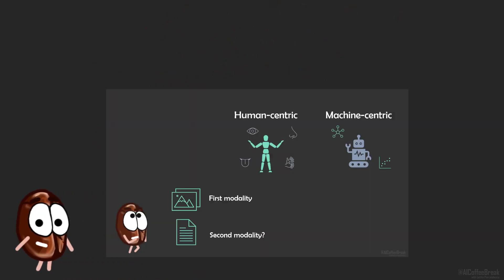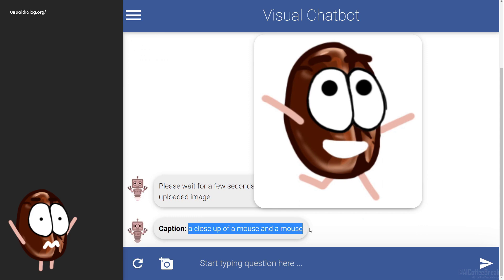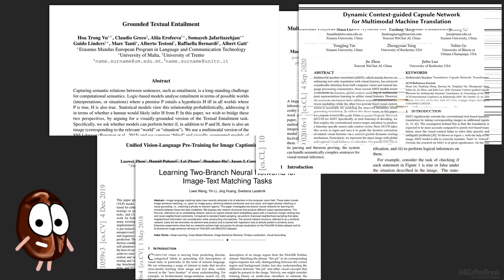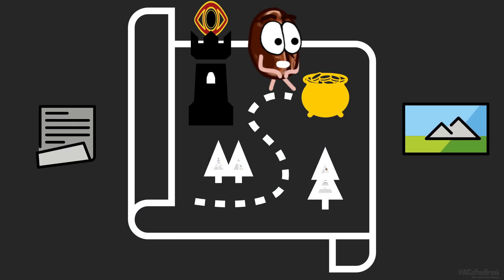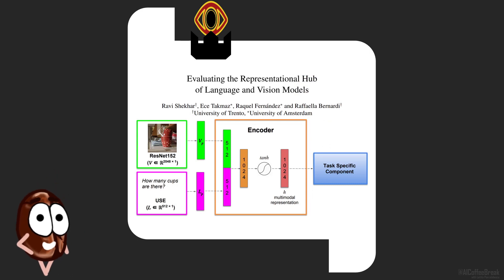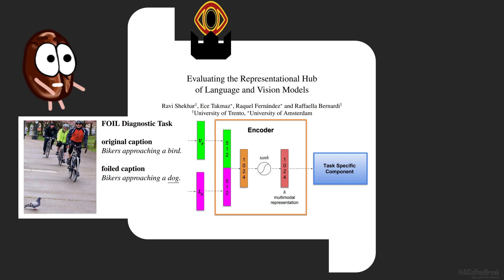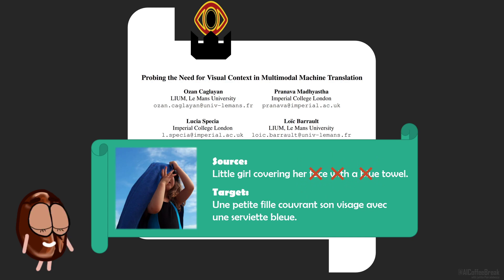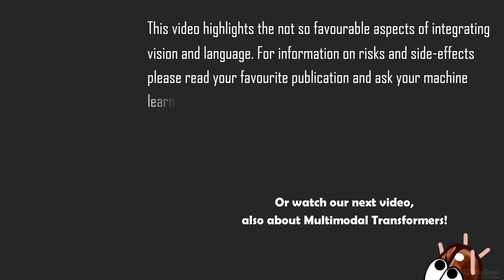Multimodal Machine Learning models do not work. Here is why. Part 1/2 – The SYMPTOMS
Have you ever wondered where the problems with multimodal integrations of vision and language are?
This is the first part of Ms. Coffee Bean’s quest to uncovering what’s going wrong with
multimodal vision and language integration.

Outline:
* 00:00 Visual Question Answering
* 01:04 Visual Dialog Demo
* 02:30 The symptom
* 04:06 Multimodal stress test 1
* 06:35 Multimodal stress test 2

Papers:
📄 Patro, Badri, and Vinay P. Namboodiri. "Differential attention for visual question answering." In Proceedings of the IEEE conference on computer vision and pattern recognition, pp. 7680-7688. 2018.

📄 Shekhar, Ravi, Ece Takmaz, Raquel Fernández, and Raffaella Bernardi. "Evaluating the Representational Hub of Language and Vision Models." IWCS 2019: 211.

📄 Caglayan, O., Madhyastha, P., Specia, L., & Barrault, L. (2019, June). Probing the Need for Visual Context in Multimodal Machine Translation. In Proceedings of the 2019 Conference of the North (pp. 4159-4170). Association for Computational Linguistics.

Video contains emojis designed by OpenMoji – the open-source emoji and icon project.